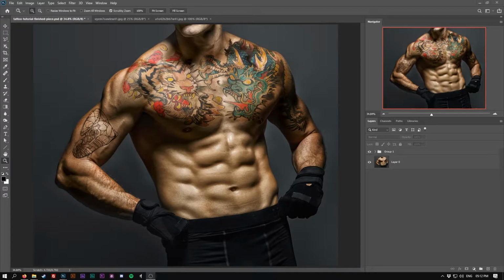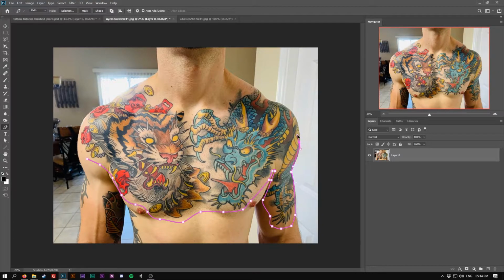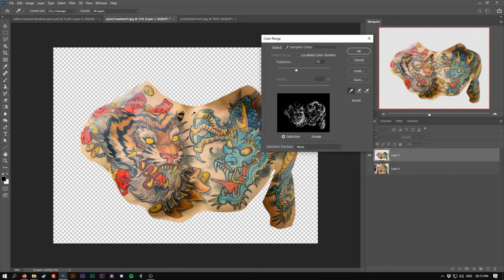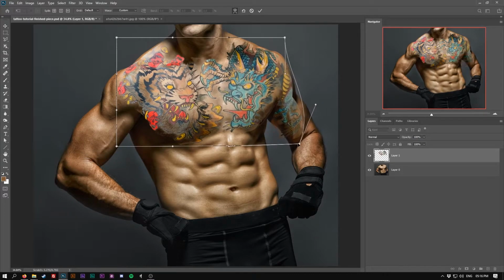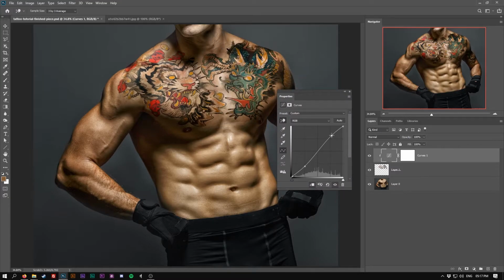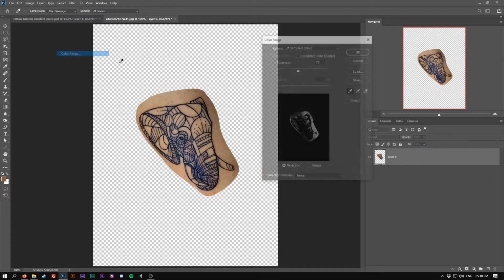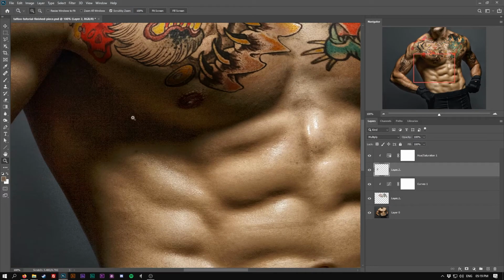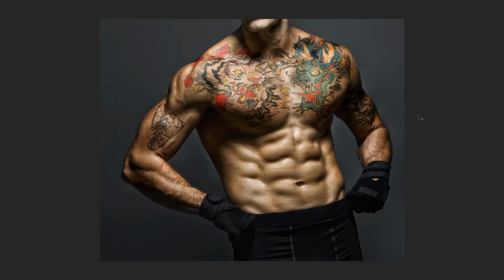How to QUICKLY Add a Tattoo to Your Model | Photoshop Tutorial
Today we are taking a look at how you can add any tattoo to your model! This is a great way of previewing what a tattoo will look like if you are thinking of getting some yourself and want to take a tattoo you find on the web and apply it to an image of yourself in a realistic way. Hope you enjoy!

Images used:
Damir Spanic